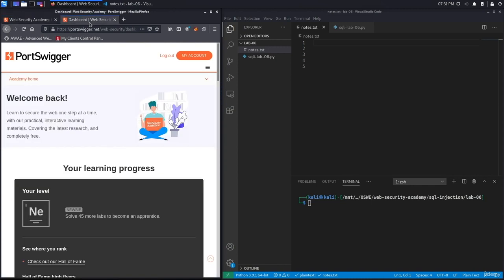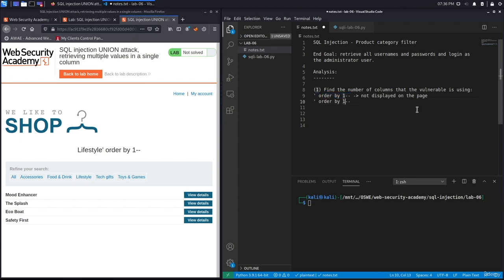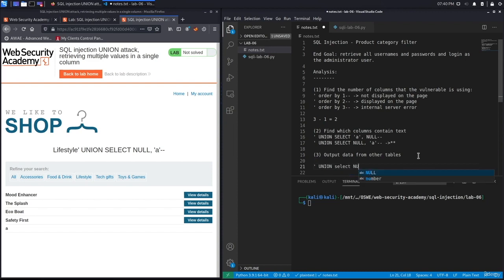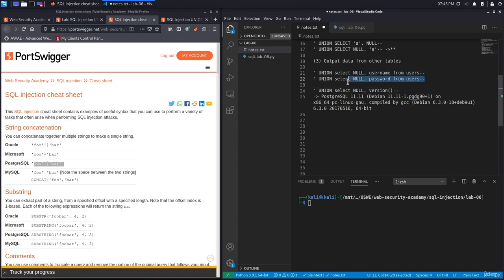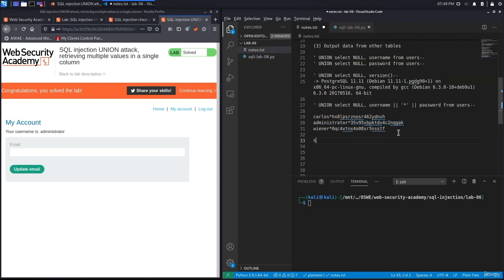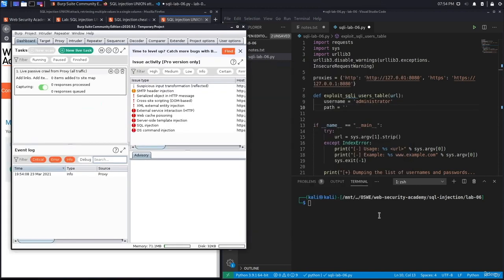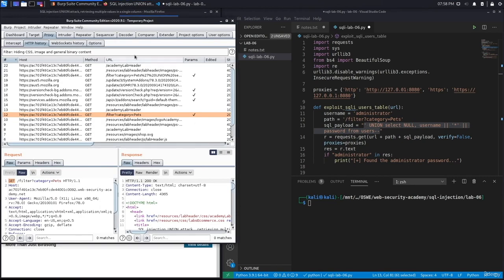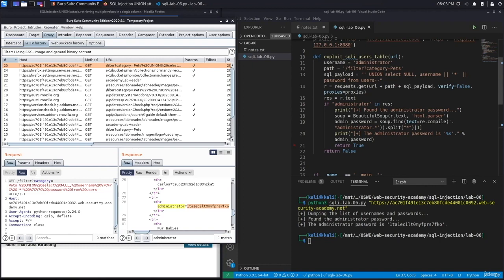6 Lab #6 SQL injection UNION attack, retrieving multiple values in a single column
Resources
• Web Security Academy - SQL Injection
• Web Application Hacker’s Handbook
• Chapter 9 - Attacking Data Stores
• OWASP – SQL Injection